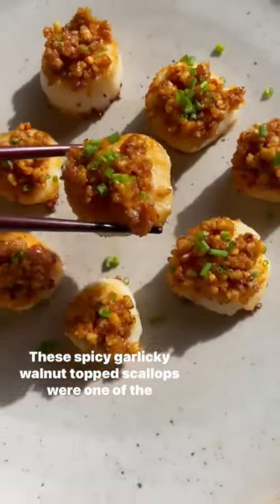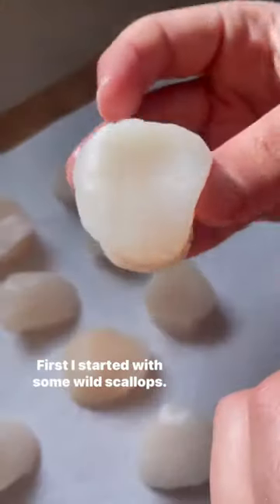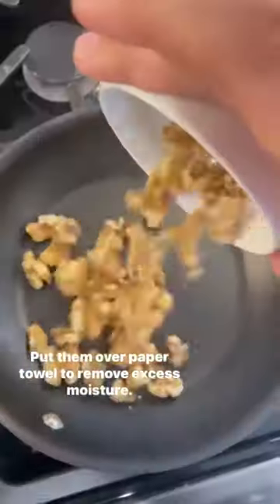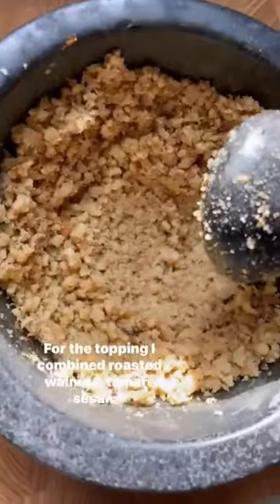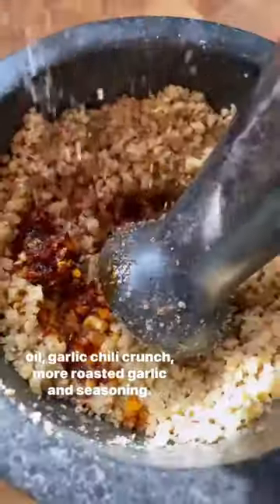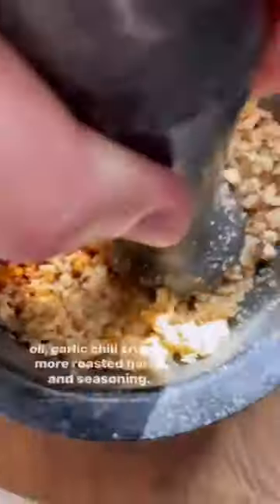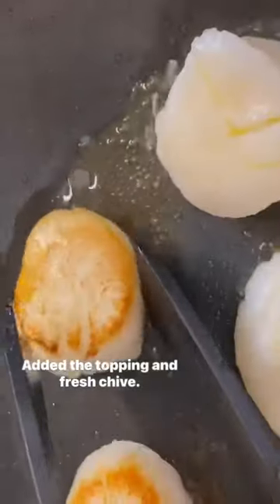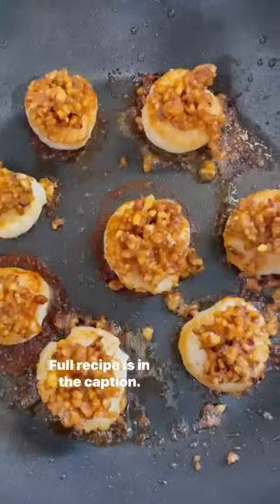The best scallops you’ll ever have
1.grab 1 lb raw scallops. Peel off the side muscle and discard, then place scallops on top of a paper/kitchen towel to remove moisture

2.For the topping, start by roasting 1/3 cup walnuts on the stove then let

3. Add the cooled roasted walnuts to a mortar and crush, you’ll want them crushed, but not into a flour.

4. To the walnuts, add 1 -1.5 tablespoon tamari or soy sauce, 1/2 tablespoon sesame oil, 1 tablespoon chili garlic crunch,

5. 1 tsp fried roasted garlic (just minced garlic that’s been fried in oil & cooled), and 1/2 tsp of South African smoke seasoning

6. Taste, then add anything more of you like to taste. Get a pan on medium-high heat with
oil, then add scallops, keeping them distanced

7. Aim to flip about 1.5 to 2 minutes, but depends on your heat/size of scallops. Flip once golden on one side, then top with about a tsp of topping.

8. Remove scallops from the heat, plate them, then top with fresh chive.